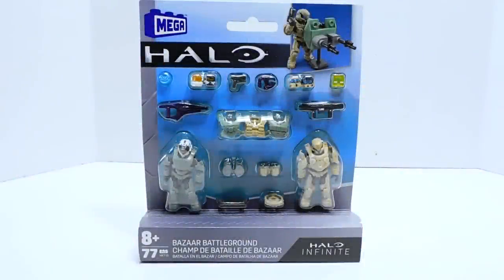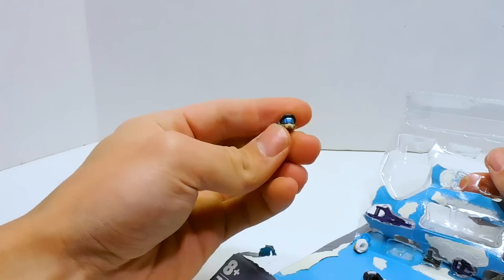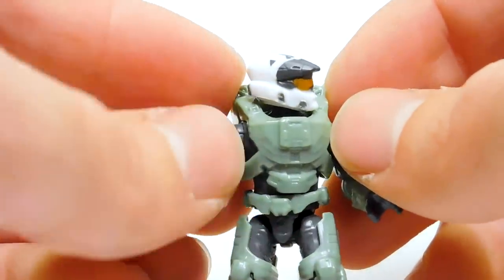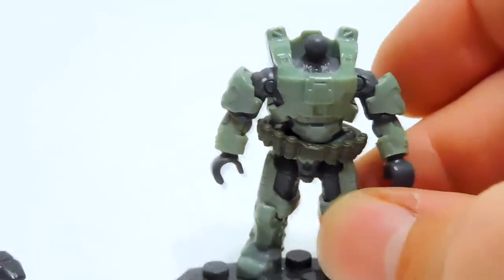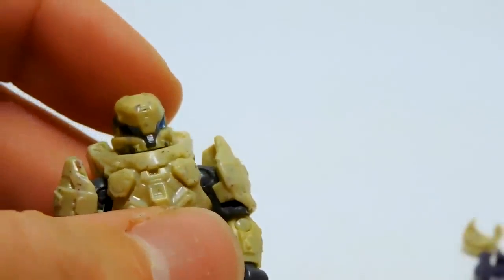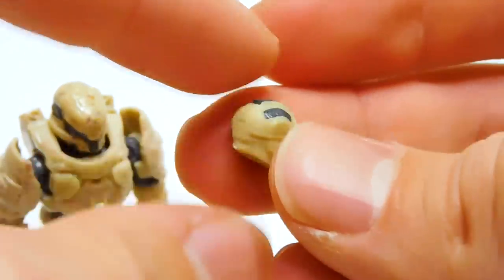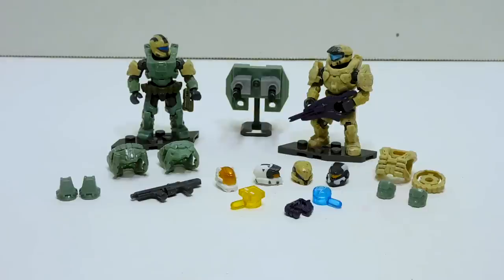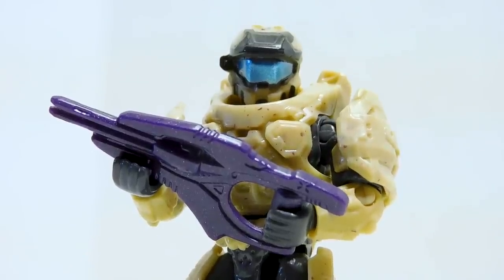Mega Construx Halo Infinite Bazaar Battleground Unboxing Review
In this video, I review the new Mega Construx Bazaar Battleground pack. Mega is trying something new with this set...did it work?